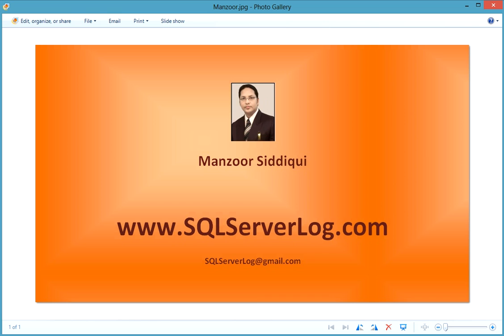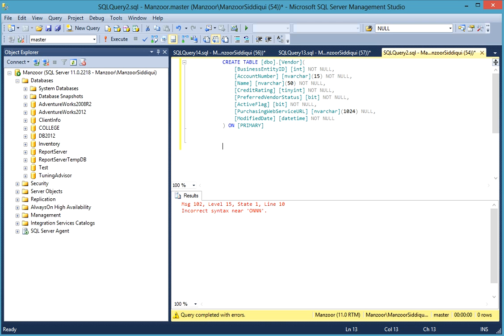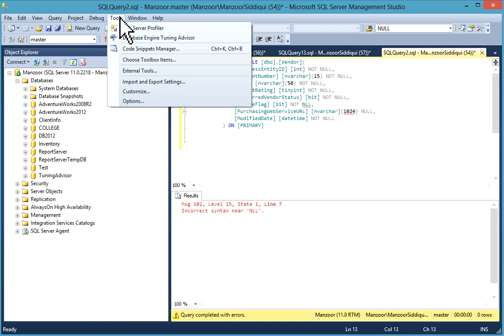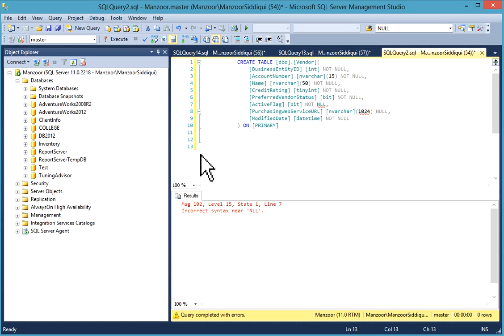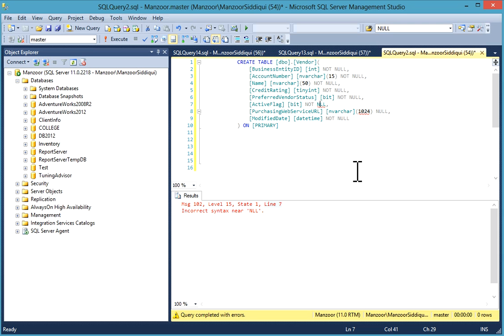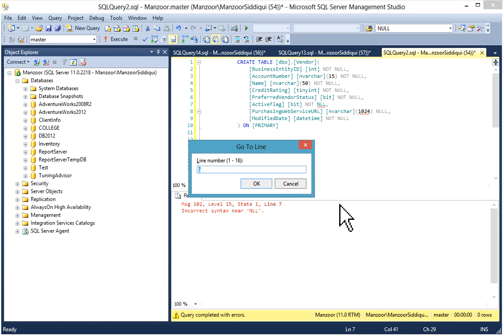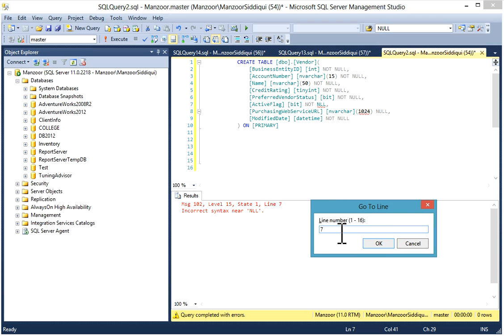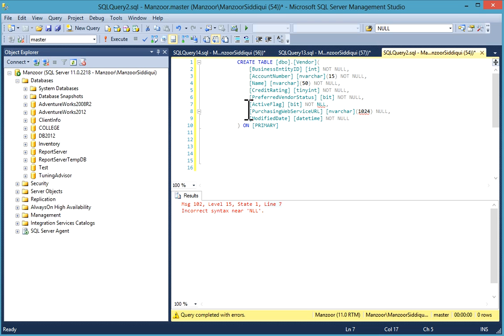Display Line Numbers in SQL Server Query Editor Window [HD]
Description:
This video is about How to Display Line Numbers in SQL Server Query Editor Window [HD].